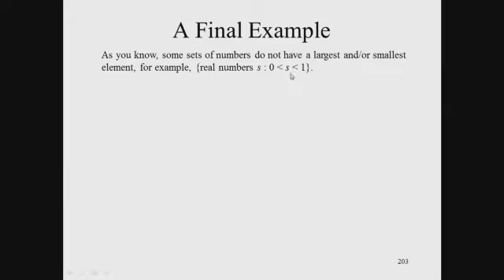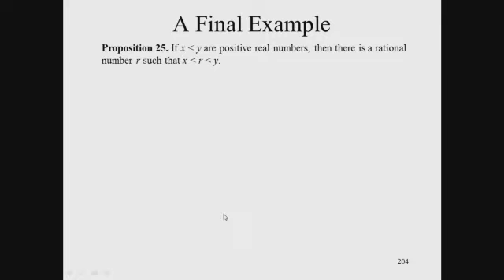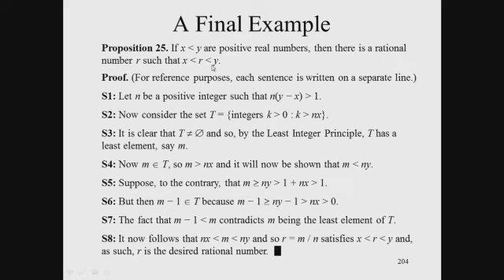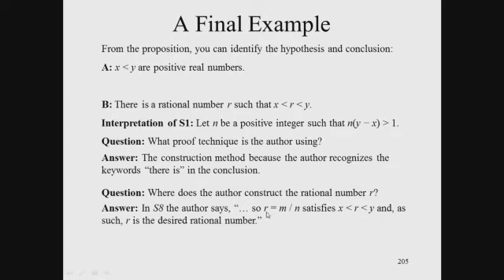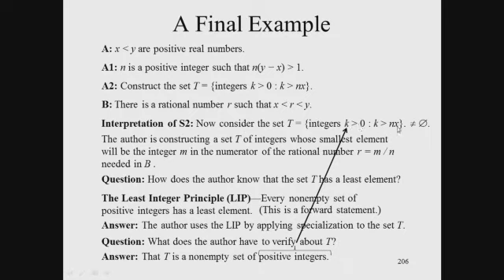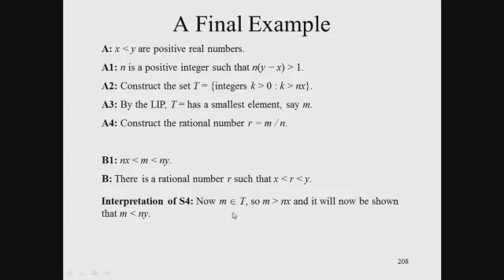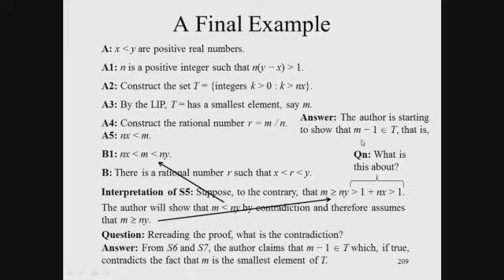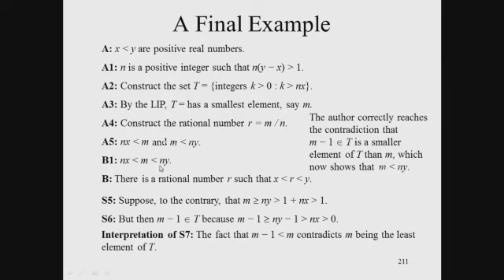Solow PROOFS 6e Lec 15